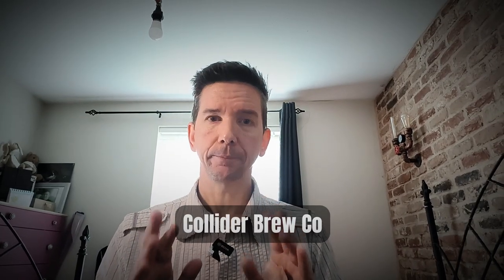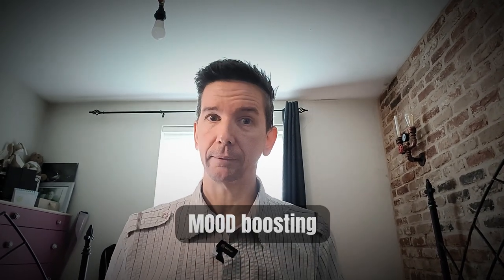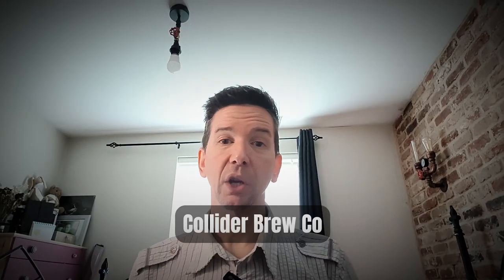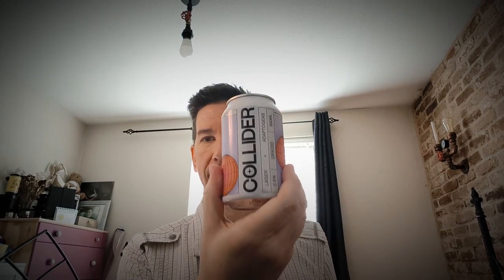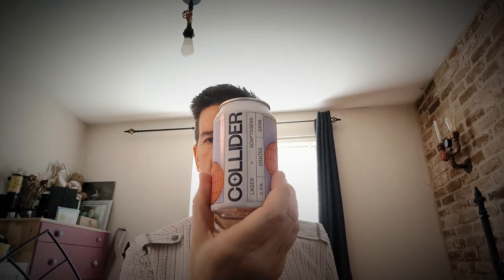World EXCLUSIVE PREMIERE - Collider Mood BOOSTING Craft Beer Review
🌟 World EXCLUSIVE YouTube Review: Collider's Mood-Boosting Craft Beer with Lion's Mane, L-Theanine, and Ashwagandha 🍻

Get ready for a groundbreaking experience as we bring you the exclusive world premiere review of Collider's revolutionary Mood-Boosting lager and session pale ale non-alcoholic Beer! Expect aroma and flavour experiences straight out of CERN in Switzerland! 🌈🍺

🚀 Dive into the future of craft brewing with Collider, as they unveil their unique cocktail featuring the powerful trio of Lion's Mane, L-Theanine, and Ashwagandha. Join us as we take the first sip and explore the enchanting fusion of innovative brewing techniques and adaptogenic wonders.

🧠 Unleashing the Power of Adaptogens:
Discover the science behind Collider's choice of adaptogens – Lion's Mane for cognitive enhancement, L-Theanine for stress reduction, and Ashwagandha for its mood-balancing properties. Explore how these carefully selected ingredients synergise to create a beer that not only tantalises your taste buds but also provides a holistic sensory experience.

🍻 Tasting Notes and Flavour Extravaganza:
Embark on a flavour journey like no other! From the first pour to the last drop, we'll guide you through the tasting notes of Collider's Mood-Boosting Beer. Expect a harmonious blend of hops, malt, and the adaptogen trio, creating a beverage that not only refreshes but uplifts your spirits.

🌐 Global Impact and Sustainability:
Learn about Collider's commitment to sustainability and how they source their ingredients responsibly. From the brewing process to the final product, explore how Collider is making waves in the craft beer industry while also caring for the planet.

🤔 Does It Live Up to the Hype?:
The big question – does Collider's Mood-Boosting Beer live up to the anticipation? Join us as we share our honest thoughts and opinions on whether this innovative brew is set to revolutionise the way we enjoy beer.

🎉 Don't miss out on this epic world premiere! Cheers to a new era in craft brewing! 🌟🍻